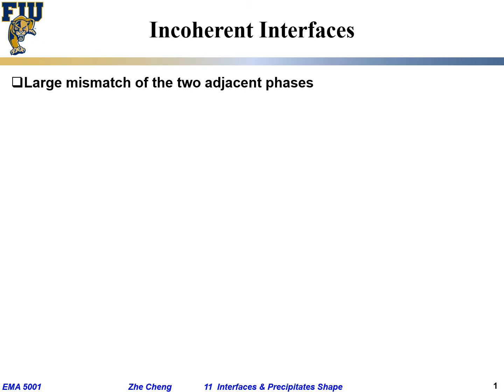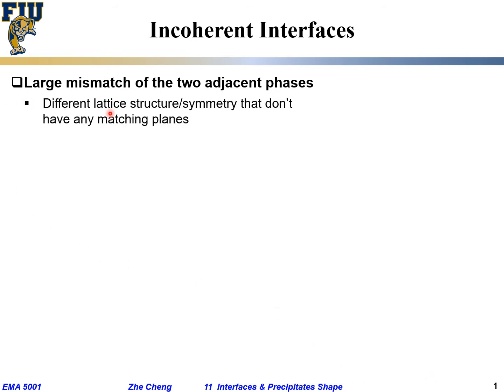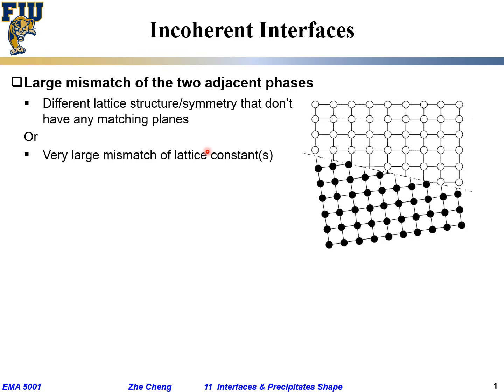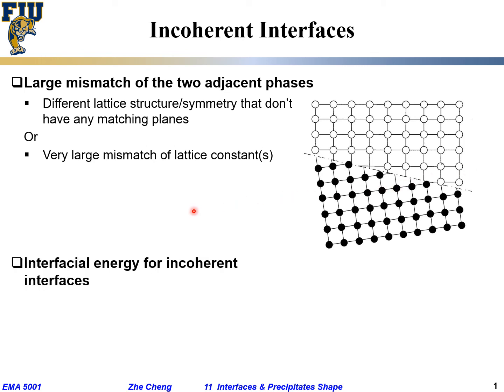EMA5001 L11-03 Incoherent interface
Lecture 11-03 Incoherent interface